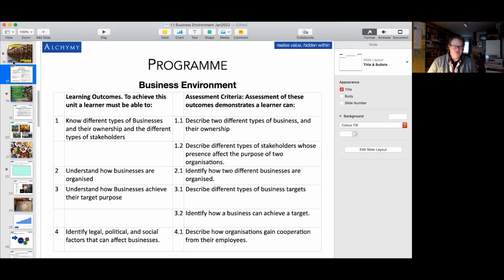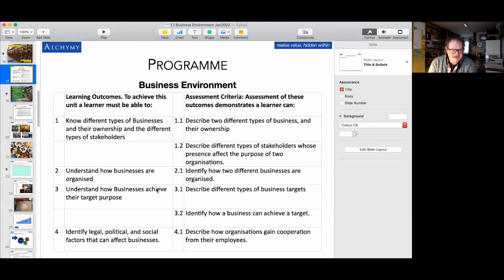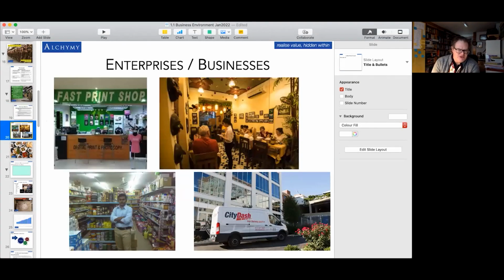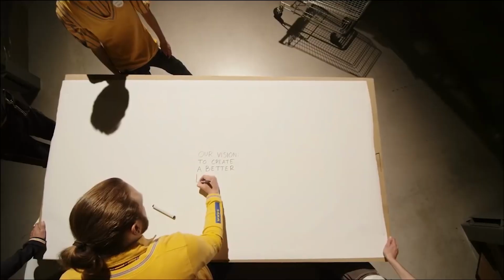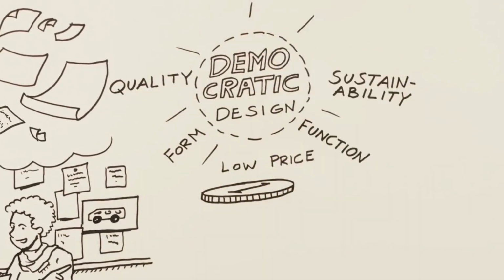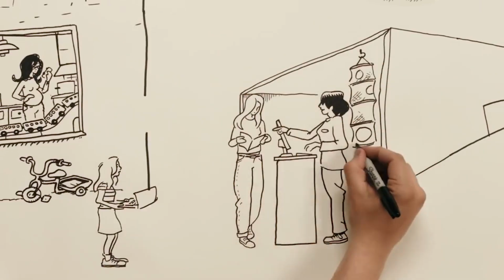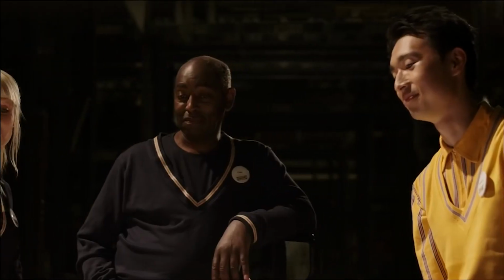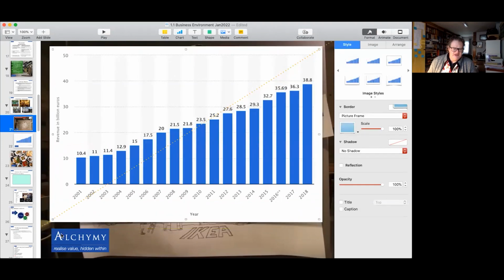Business Environment Lesson 2 part 1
Level 3 Diploma in Business Management.